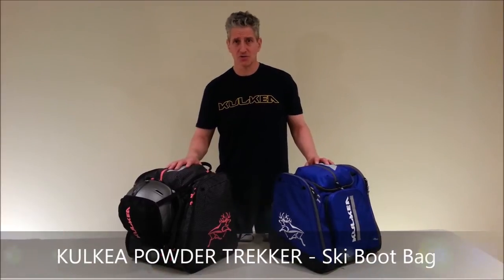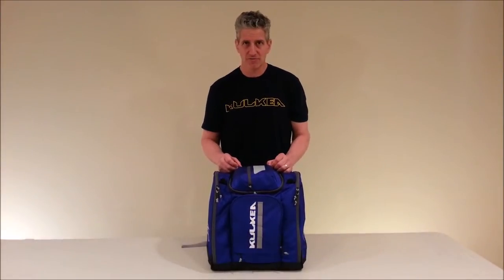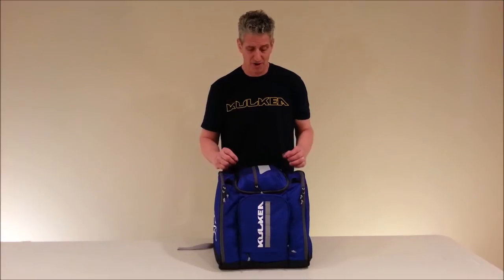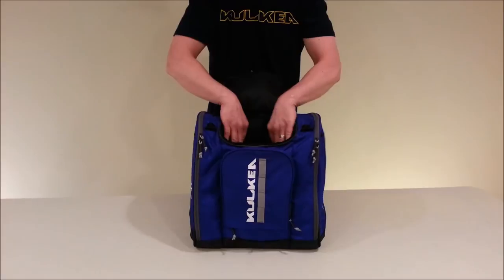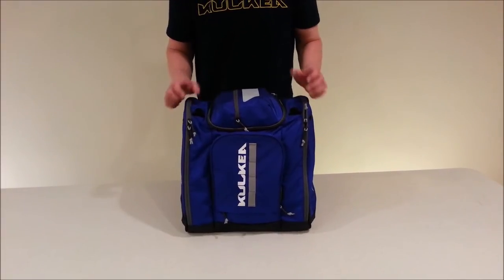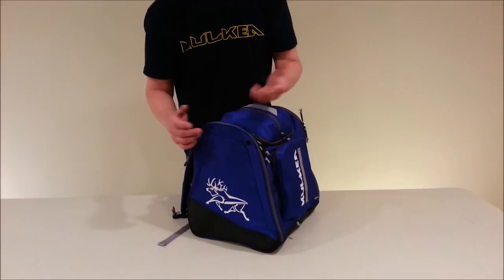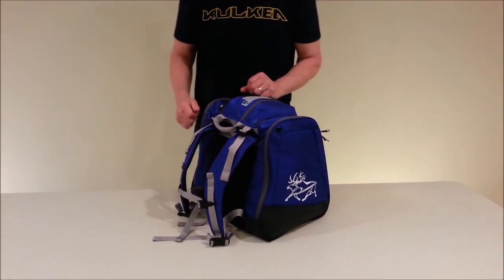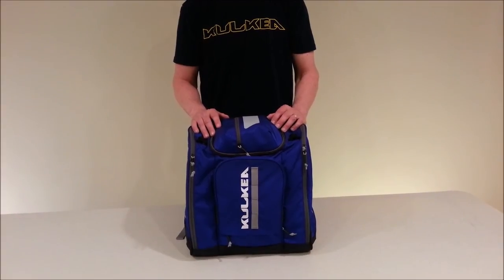Ski Boot Bag - Kulkea Powder Trekker - Video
See how the smartly designed Powder Trekker ski boot bag stores your gear, keeps you organized and looks great. More Powder Trekker